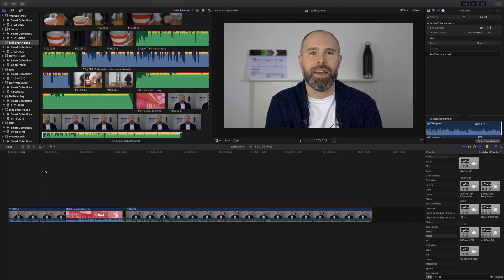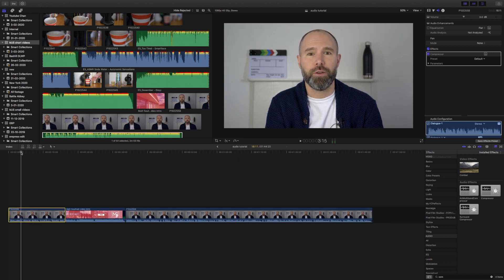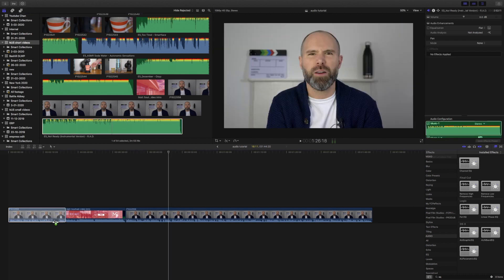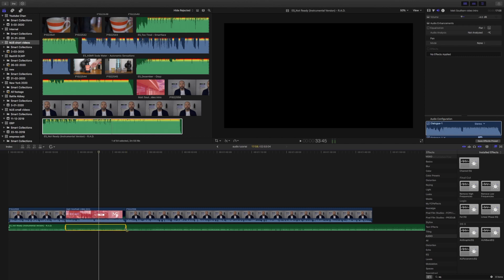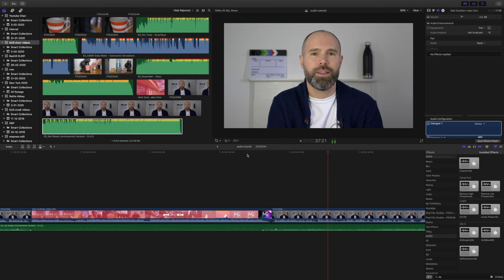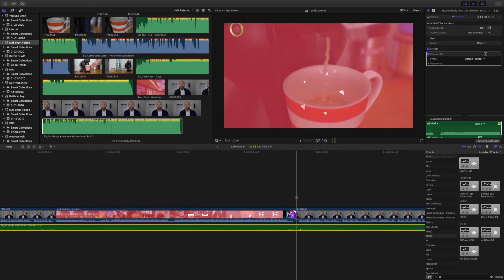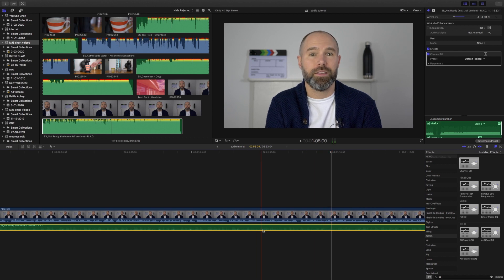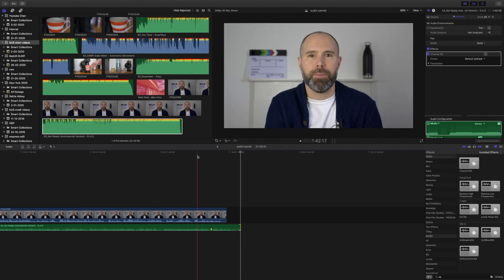How to edit interview audio in FCPX (quickly)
I show you my exact process for quickly editing the voice of the interviewee, plus how I eq the music bed that sites under the voice.
All this is done in FCPX